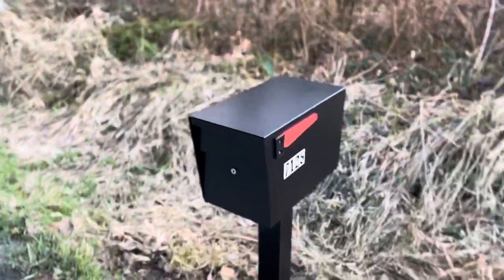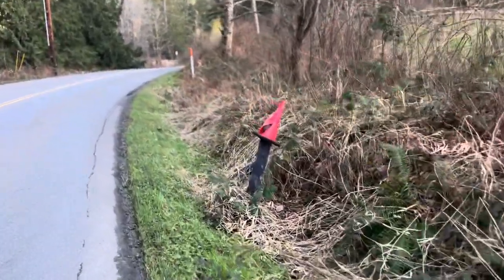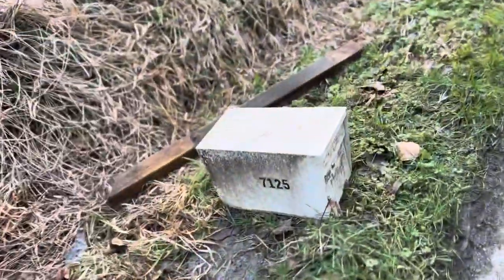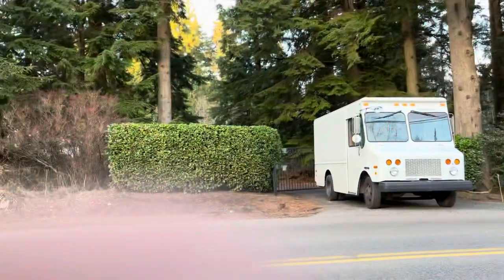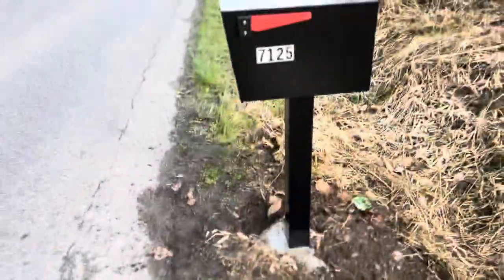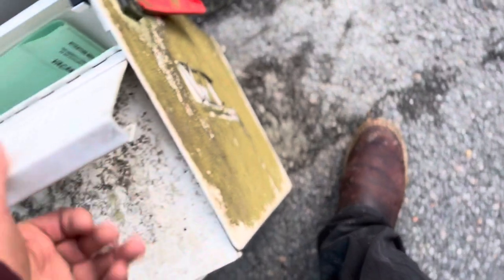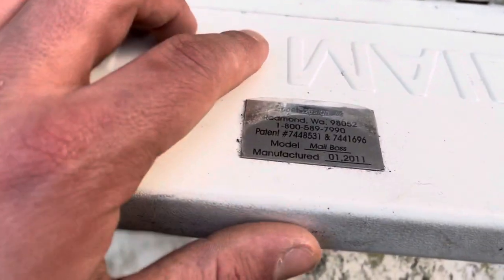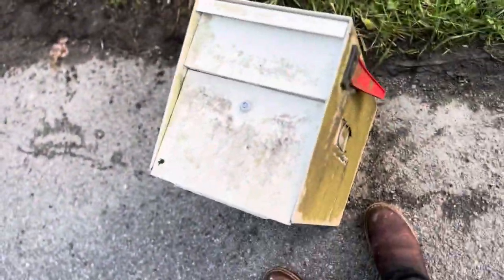Mailbox gets hit by car two times and still survives!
Shop the Mailboss Brand!

Client had me install a new box for them that was a different color then their old one.

Their old box was hit by two cars and still was not damaged!

Shipping in 1 week or less for all USPS approved top of the line mailboxes.